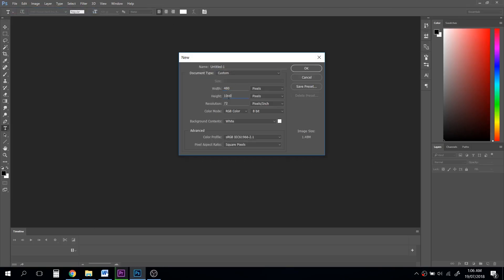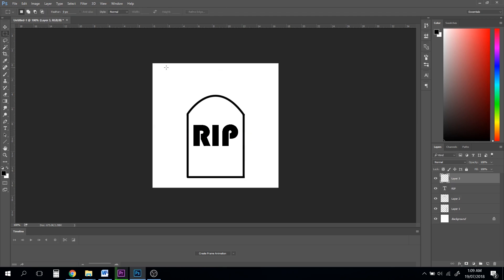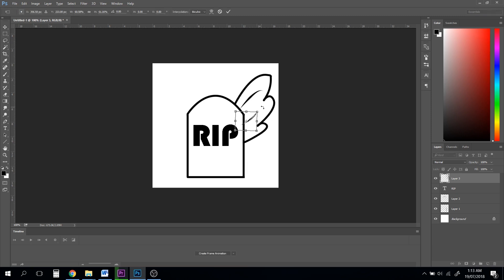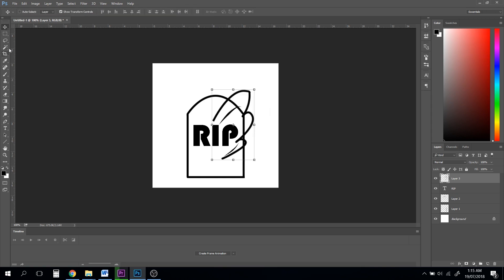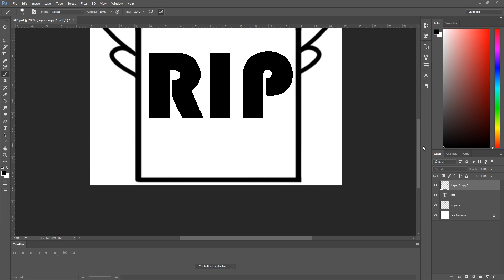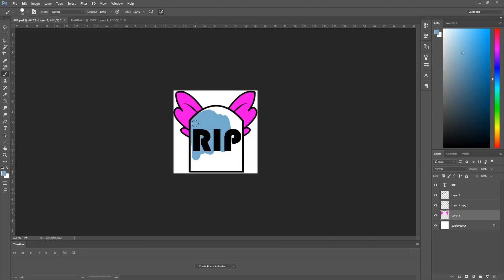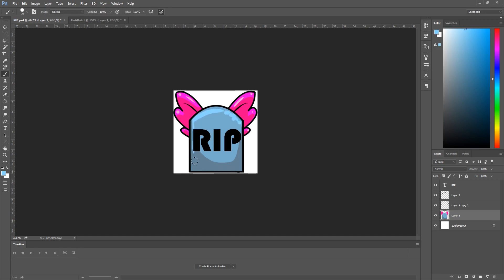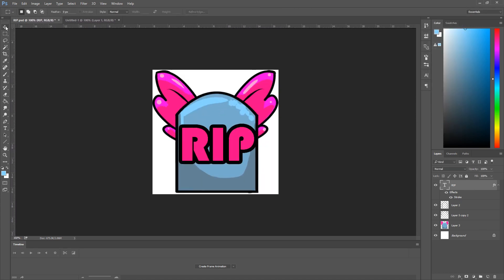Making Emojis For Somebodys Mother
Making Emoji's : Today's Emoji is for Somebodys Mother (link down below) for her recent "RIP" emote!

If you would like to ask anything tomorrows stream will have a Q&A section at the start, and a bit of rambling at the back!

Music Under Voice Over:
Dark Taupe
Arden Forest

Stand Alone Music:

Brand New (Helium)
Lvly